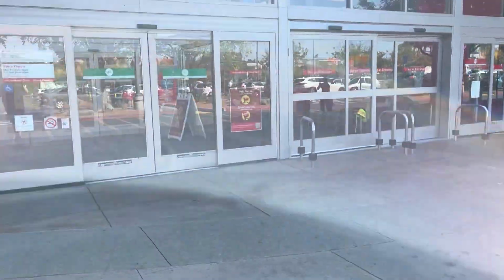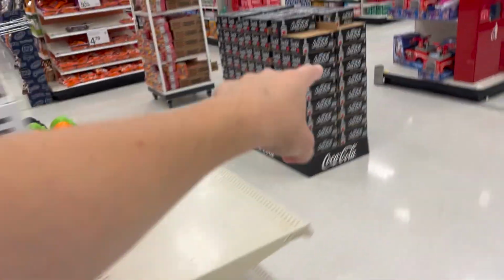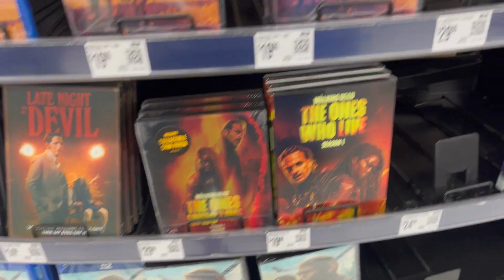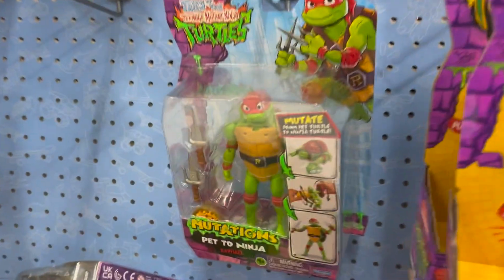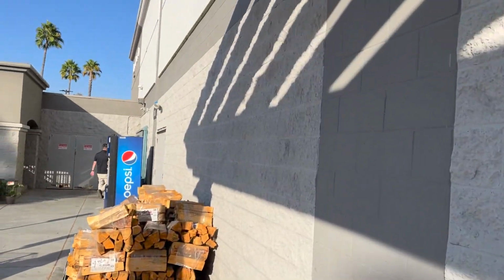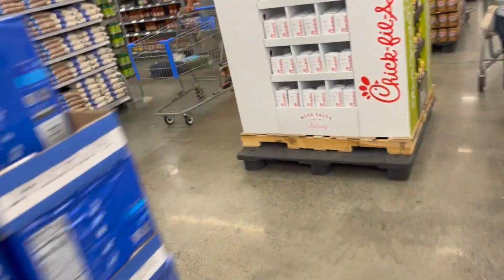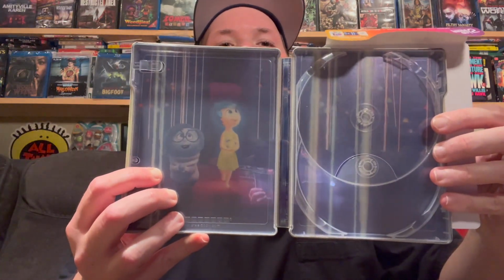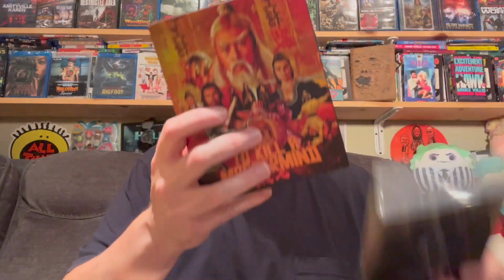Blu-ray / Dvd Tuesday Shopping 9/10/24 : My Blu-ray Collection Series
A video showing myself going Blu-ray and Dvd shopping showing all the places I go to to get movies and what Dvds and Blu-rays I picked up.

Some of this weeks new releases I check out and look for today are :  Inside Out Part 2, Inside Out Part 2 4k Ultra HD Steelbook, Inside Out Part 2 Dvd, Walking Dead The Ones Who Live Blu-ray and Dvd, Horizon Chapter 1 Blu-ray and Dvd, Horizon Chapter 1 4k Ultra HD, Knuckles Blu-ray, Kill Blu-ray and Dvd, The Frogman Blu-ray, Late Night with the Devil Steelbook Blu-ray, Late Night with the Devil Dvd, The Fabulous Four Dvd

I also give mini movie reviews of The Front Room and Beetlejuice Beetlejuice

I also went to look for the new Limited Edition Oreo Coca Cola Flavored Oreo's as well as the Coca-Cola Zero Sugar Oreo Limited Edition Cans

The Dvds and Blu-rays and 4K Ultra Hd titles I review in this video are:

* (14:50) Inside Out 2 4K Ultra HD Steelbook Edition : Directed by Kelsey Mann - Starring Amy Poehler, Maya Hawke, Kensington Tallman, Liza Lapira, Tony Hale

* (16:05) Icons Unearthed : Fast and Furious Documentary Blu-ray

* (16:46) Big Fan : Directed by Robert Siegel - Starring Patton Oswalt, Kevin Corrigan

* (17:55) House of Dolls : Directed by Juan Salas - Starring Dee Wallace, Meeko, Stephanie Troyak, Alicia Underwood

* (18:40) The Convent 4k Ultra HD : Directed by Mike Mendez - Starring Coolio, Bill Moseley, Jennifer Buttell

* (19:43) Killers : Directed by Mike Mendez - Starring Dave Larsen

* (20:04) Dark Night of the Scarecrows 1 and 2 Double Feature 4K Ultra HD

* (21:08) The Profane Exhibit Anthology Horror Movie Blu-ray

* (21:35) The Shadow Boxing / To Kill a Mastermind / The Golden Lotus

* (22:15) Johnny Puff : Secret Mission - Johnny Depp

* (22:39) My Love Affair with Marriage